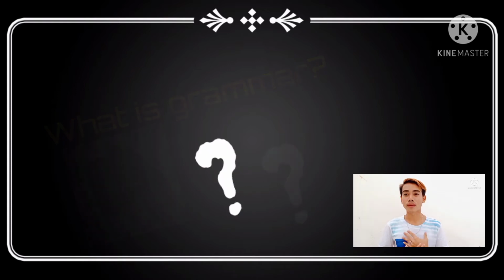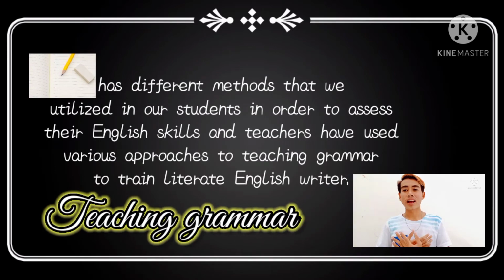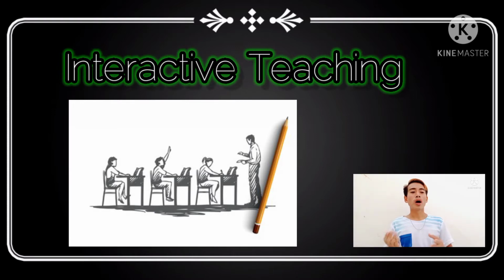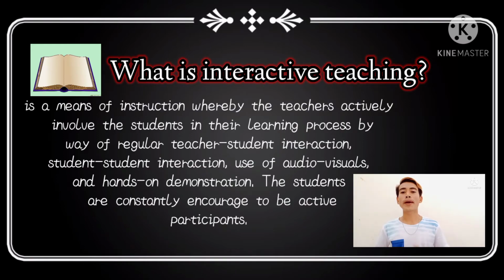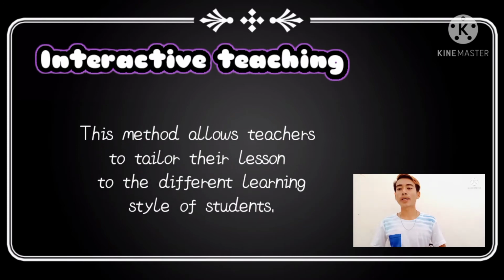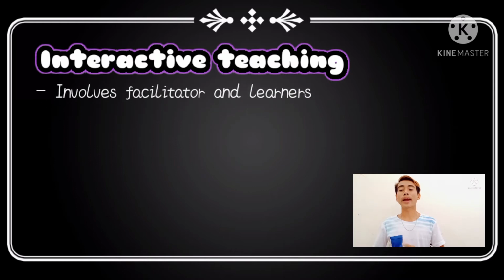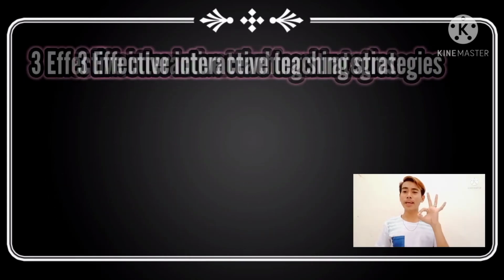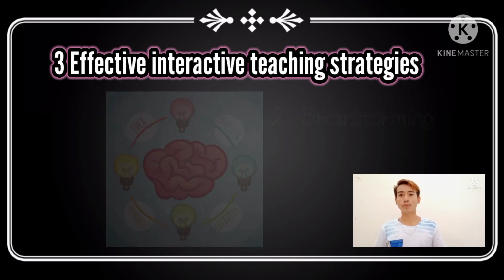Interactive Teaching -demo lecture. (Dandahan, M. BSEd Eng. 2A)